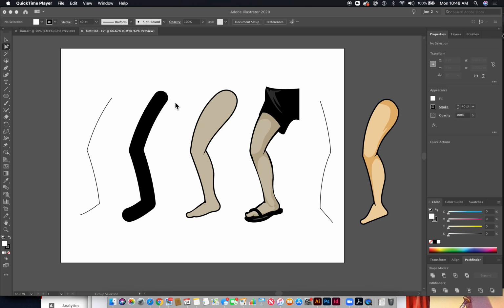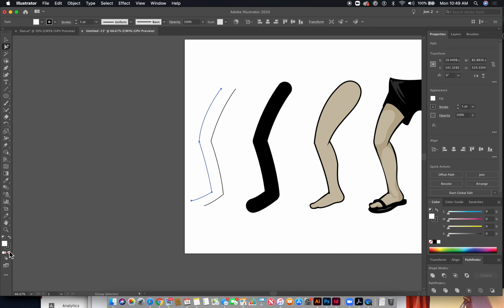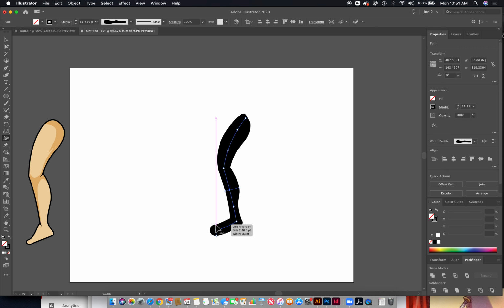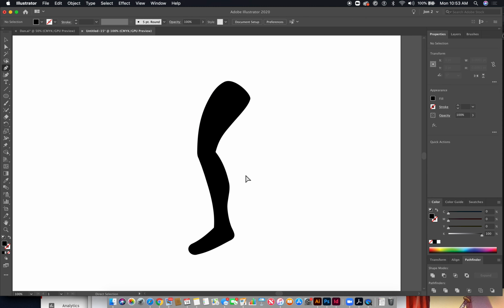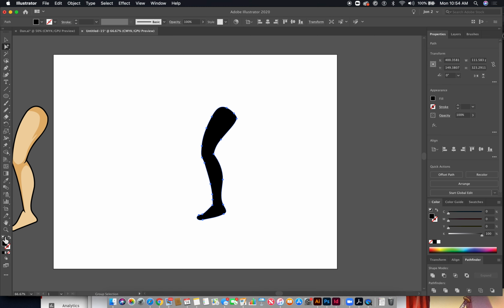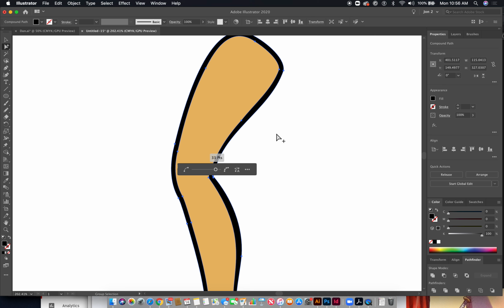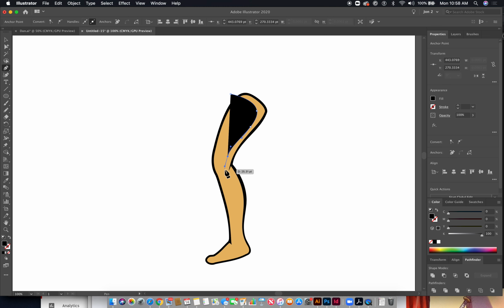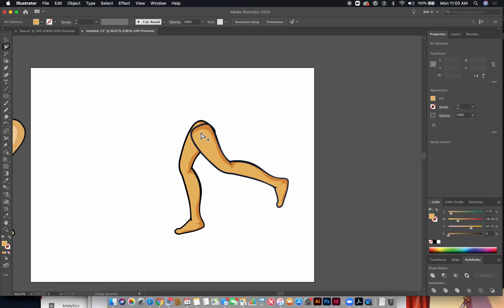Making Limbs from a simple stroke in Illustrator.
This goes along with Project 2 - Character Design
We take a look at a process for creating a leg although it could also be used for arms, tentacles, tails and any other appendage and may even work for an entire character.